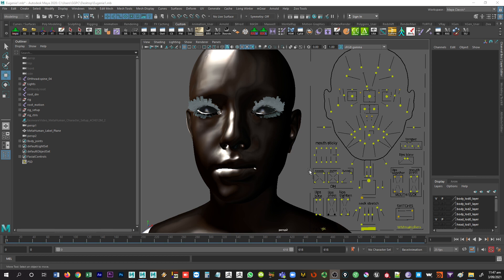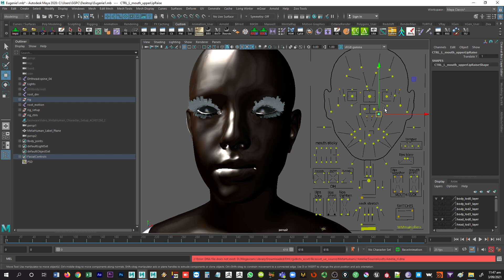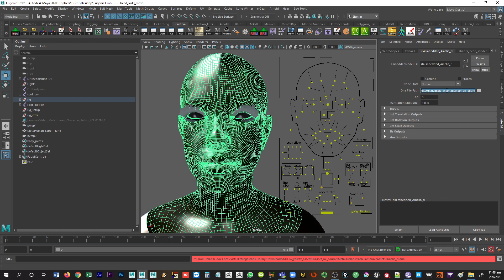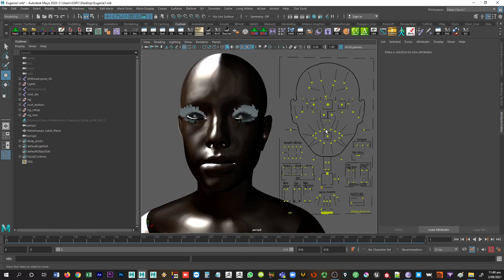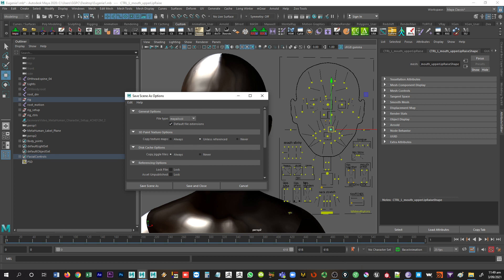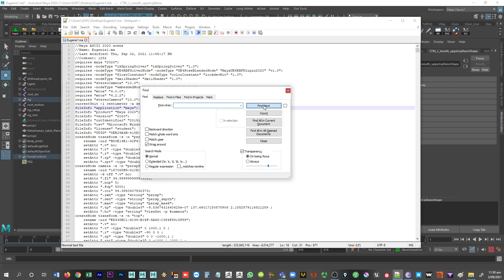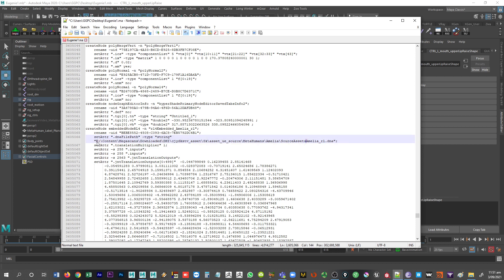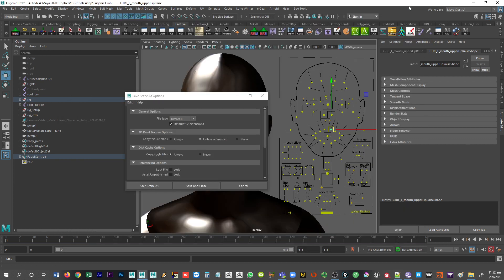SOLVED - Animation Controls for Metahumans in Maya Stop Working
What happens when the animation controls stop affecting your Metahuman rig in Maya? This tutorial takes you through a simple, although non-obvious, solution.